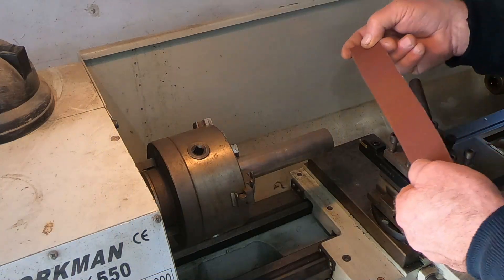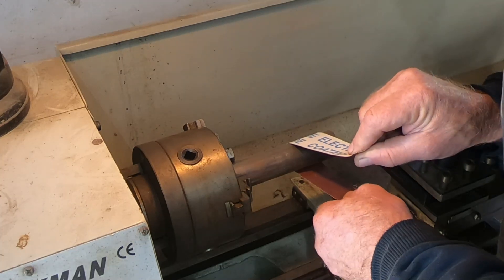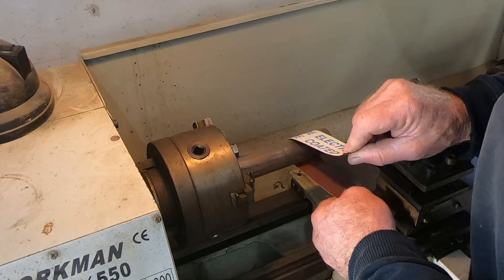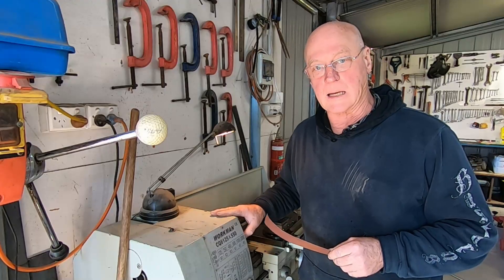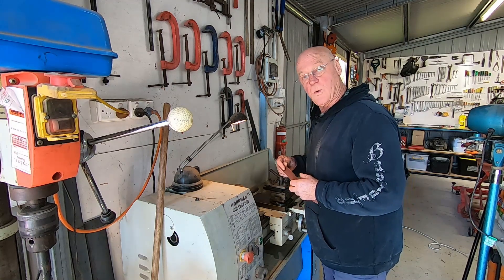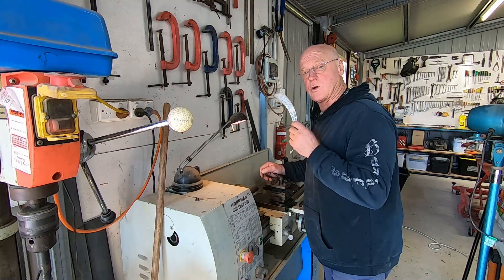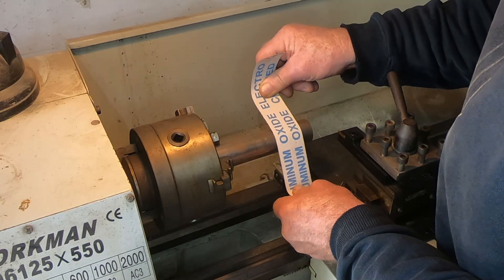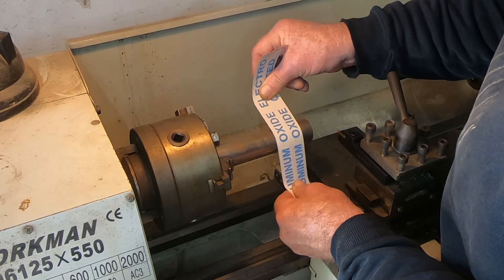Lathe Safety - How to use emery cloth on a lathe and avoid potential injury.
Lathes can sometimes be a dangerous and sometimes deadly piece of equipment when used by the inexperienced.  Here's one tip on how to avoid potential injury. Unfortunately there are many Youtubers who constantly show this bad practice in their videos. Safety should be the number 1 priority when performing fitting and machining tasks.